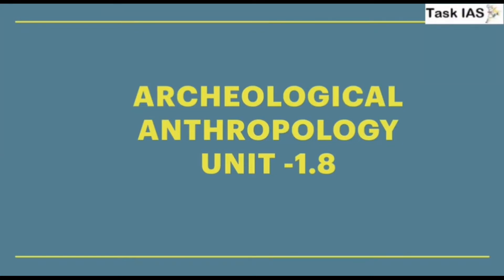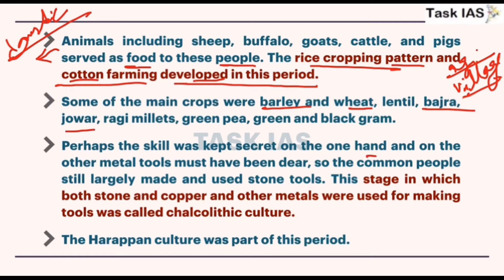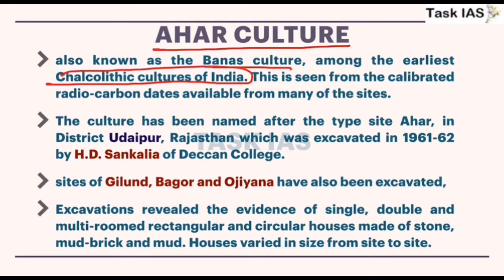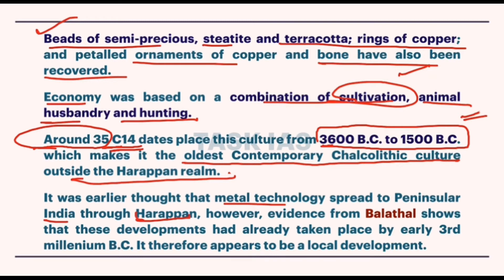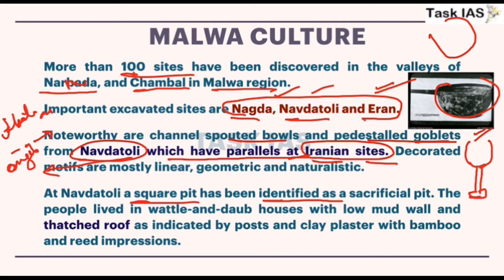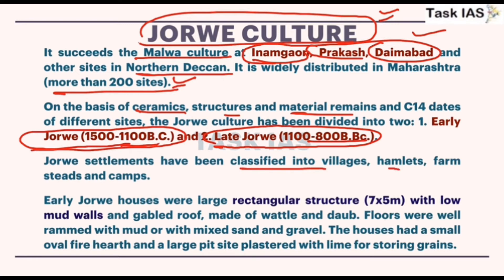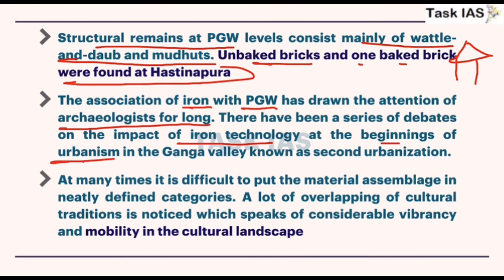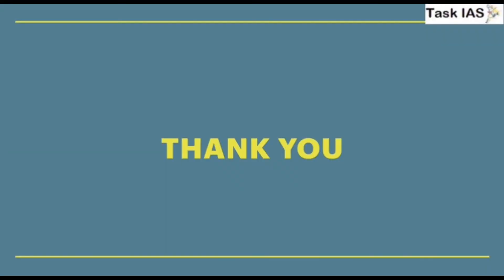Chalcolithic (Copper-Bronze Age) - Ahar Culture | Kayatha culture | Malwa culture | Jorwe culture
Here, we have discussed  Chalcolithic  (Copper-Bronze Age )- Ahar Culture, Kayatha culture, Malwa culture, Jorwe culture, Ochre Coloured Pottery (OCP) Culture, Painted Grey Ware (PGW) Culture in detail.

UPSC
IAS Exam
UPSC Prelims
UPSC Mains
UPSC IAS Syllabus
UPSC Syllabus
UPSC Online
UPSC Exam
UPSC CSE 2020
Civil Preparation
UPSC Preparation
UPSC Motivation
UPSC Online
Crack IAS
Crack UPSC
UPSC/ UPPCS, BPSC Anthropology
UPPCS 2020
UPPCS Mains
Anthropology free videos
Anthropology guidance
Anthropology toppers
WBCS Anthropology
Physical Anthropology

About  - A one stop solution for all UPSC CSE related relevant study material for General Studies and Anthropology Optional. Created keeping in mind the dynamic nature of the exam and after thoroughly analysing previous year question papers.